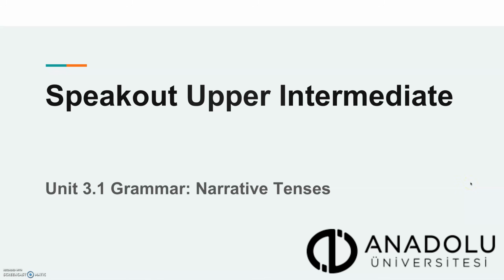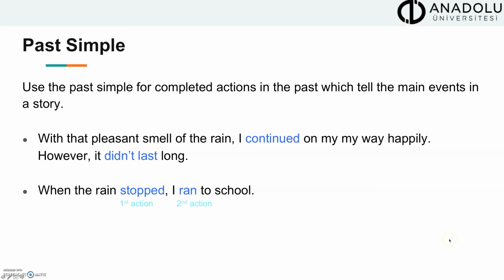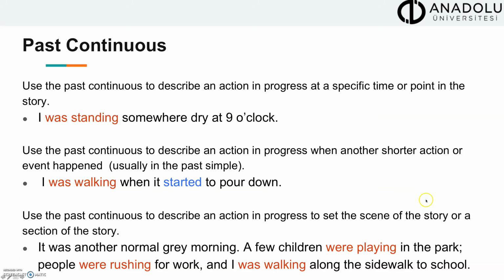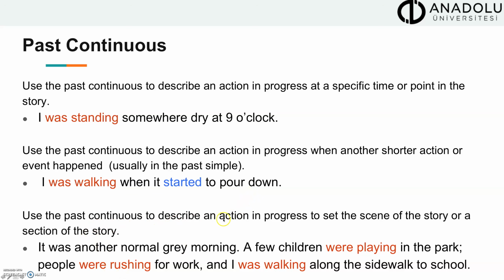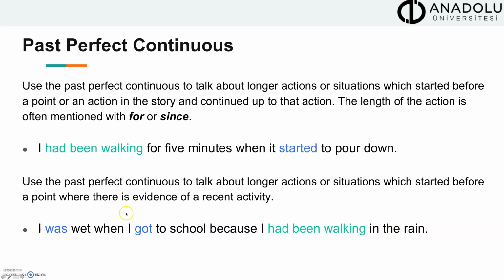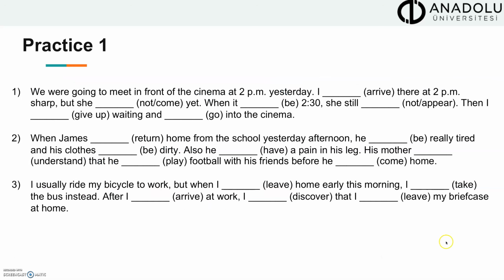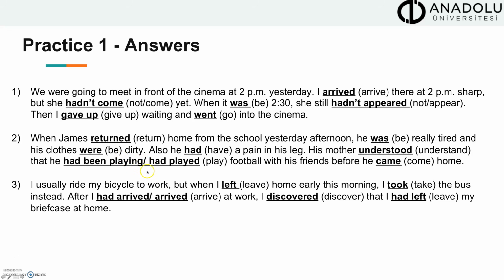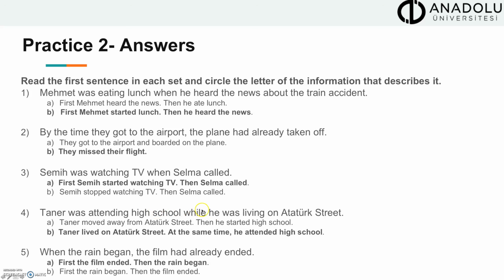UP-INT 3.1 Grammar: Narrative Tenses